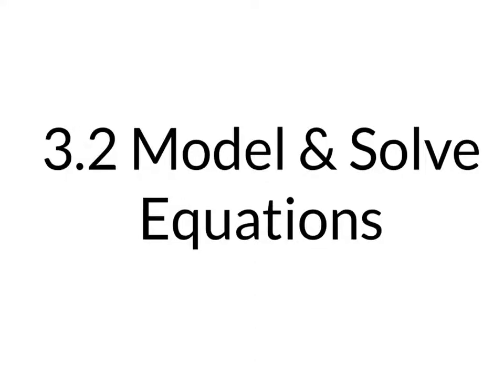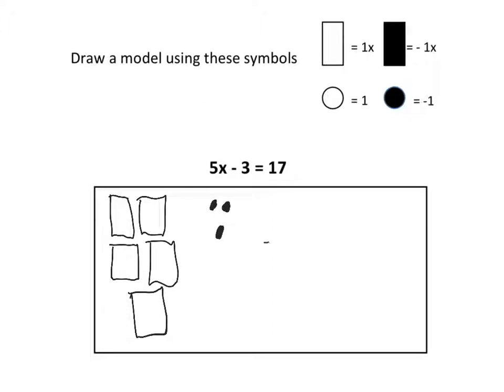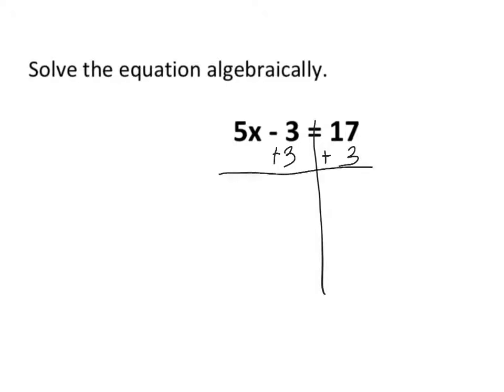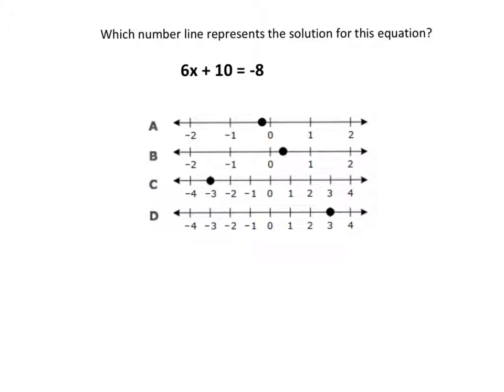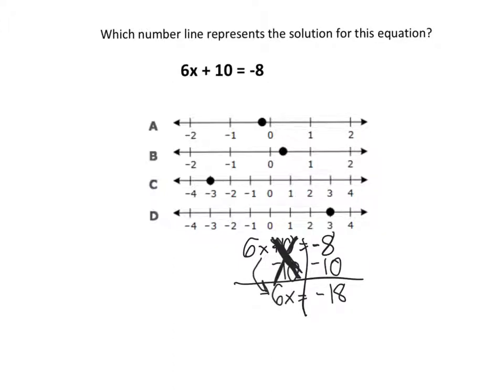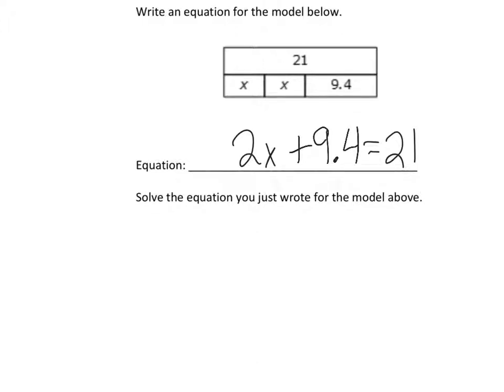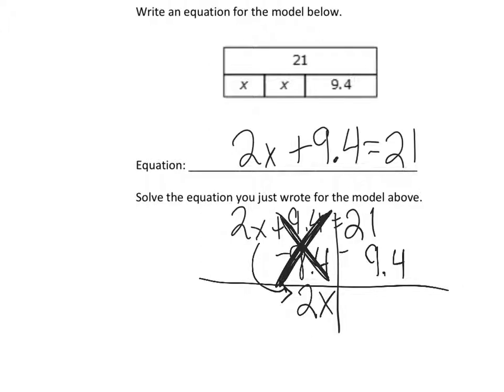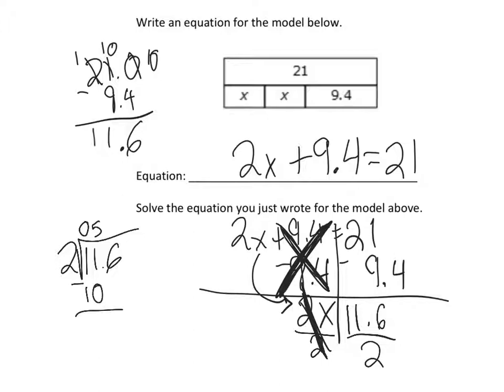3.2 Model & Solve Equations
Video notes for modeling and solving equations